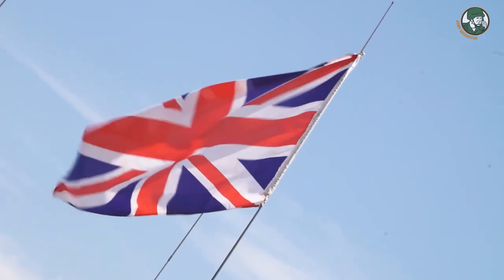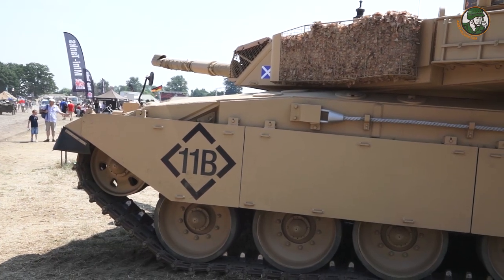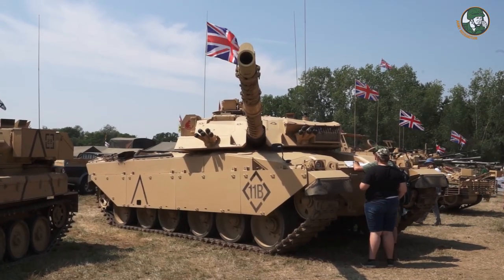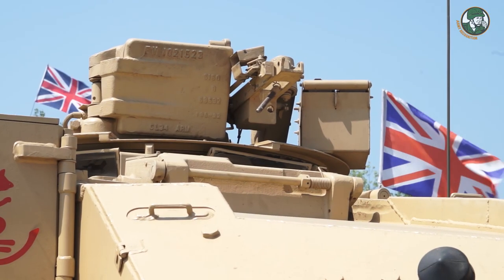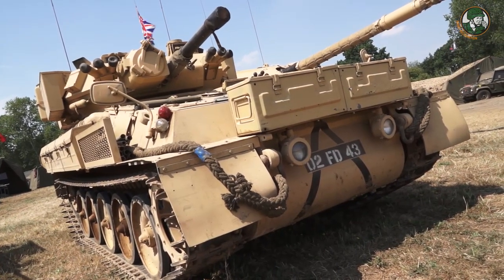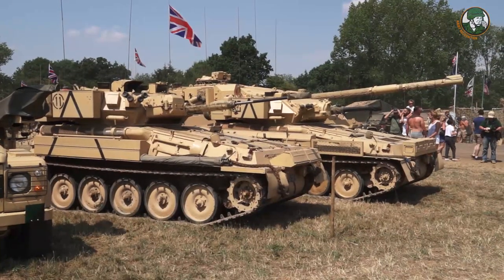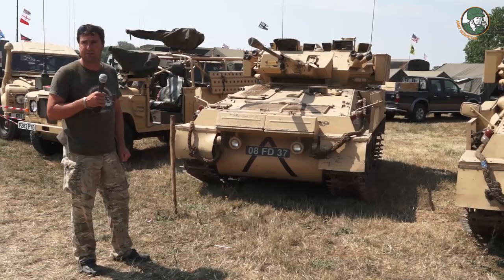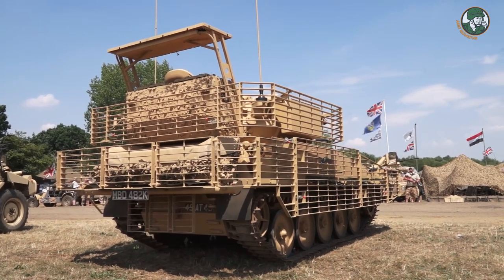Challenger 1 main battle tank and CVRT tracked armored reconnaissance vehicles War & Peace 2018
Army Recognition team with its Defense and Security Web TV has covered the War and Peace Survival 2018. In this video exclusive interview about the British Challenger 1 main battle tank and the family of CVRT reconnaissance tracked armored including Scorpion, Scimitar and Scimitar Mk 2 in service with the British army.

Read more about the Defense and Security industry at this